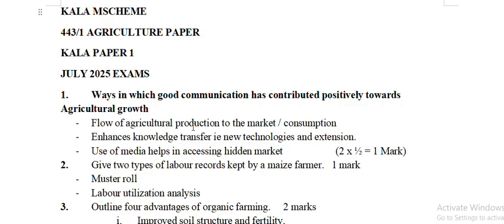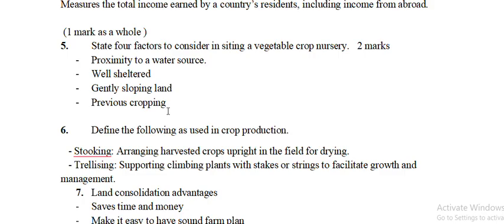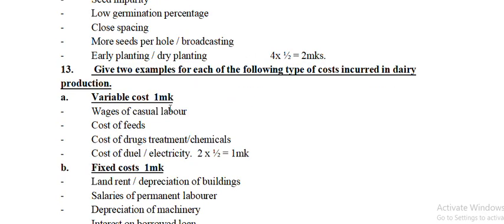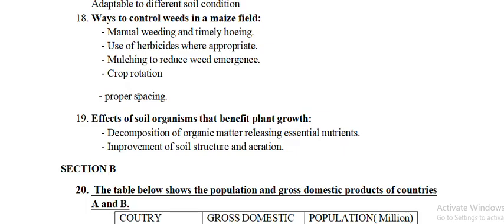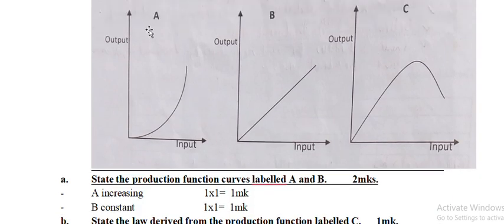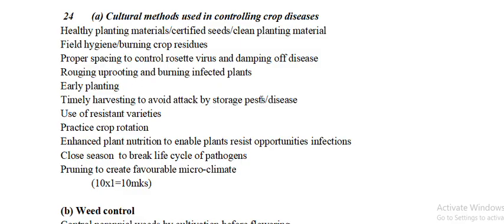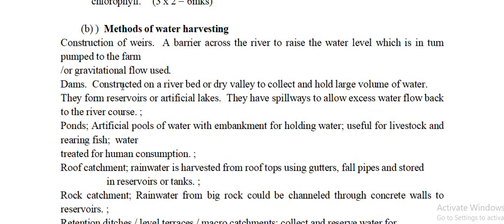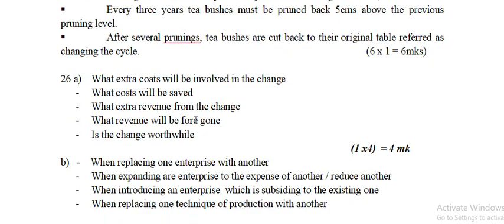KALA AGRICULTURE PAPER 1 2025 MOCK REVISION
"KCSE Agriculture Paper 1 is coming up, and what if you knew exactly what questions to expect? This video isn't just a review; it's your secret weapon, revealing predicted mock questions and the strategies to ace them. Stop guessing and start excelling – watch to unlock your top score!"